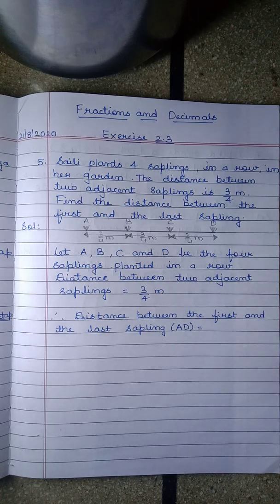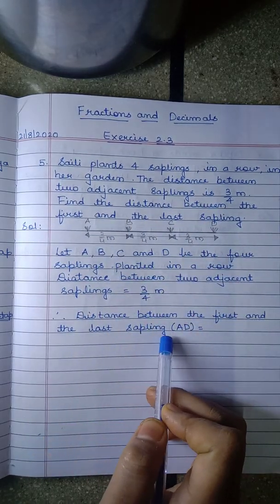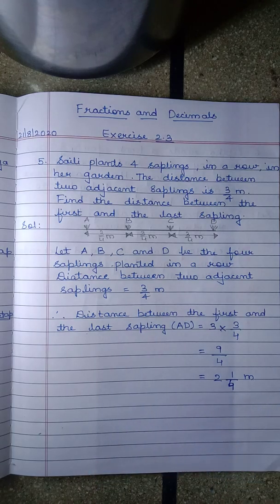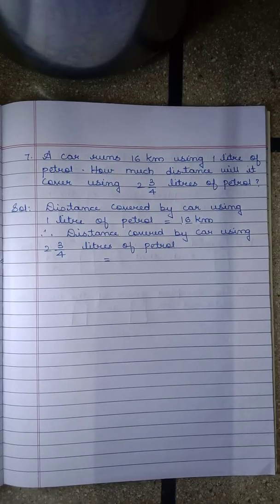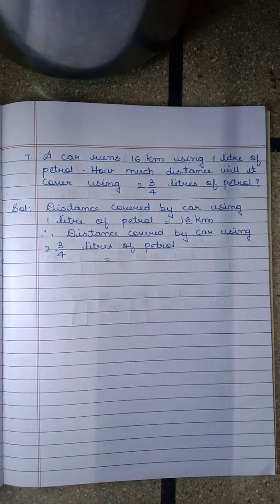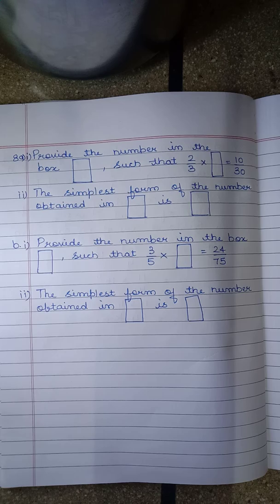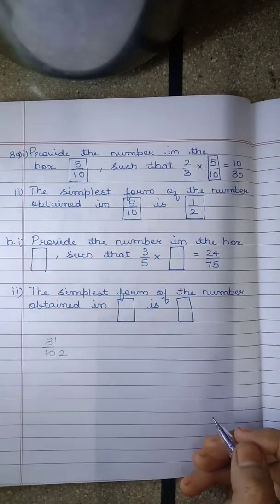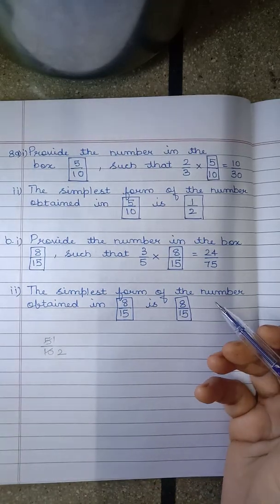Std:7 Fractions and decimals Exercise 2.3 (continued)